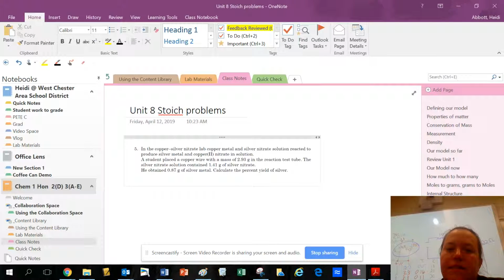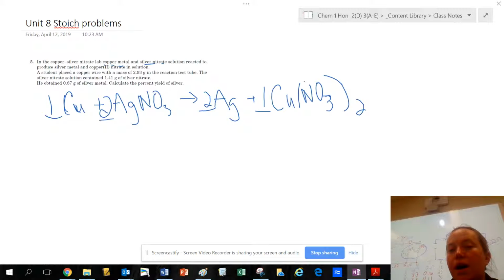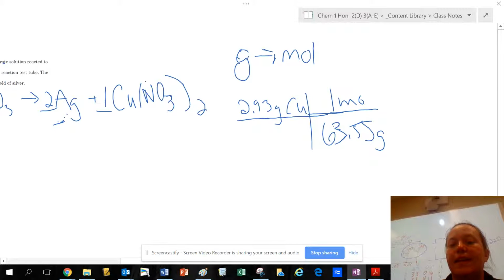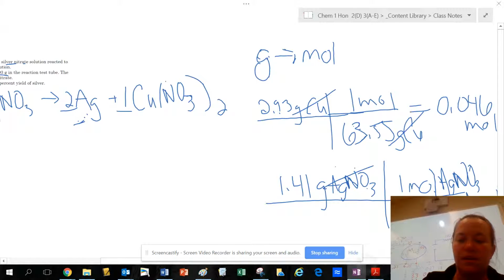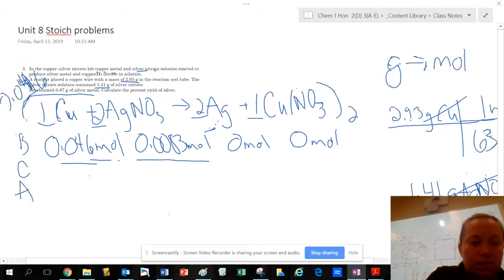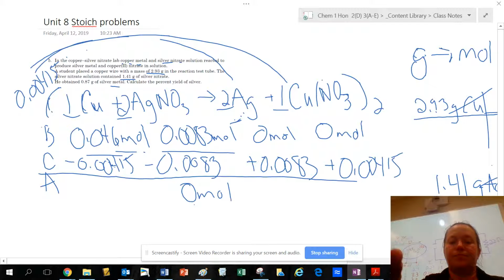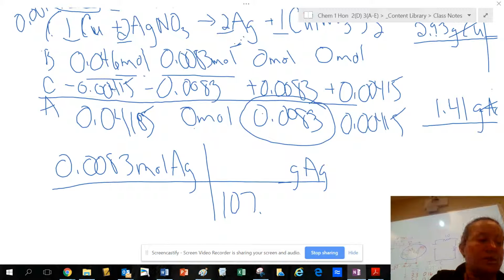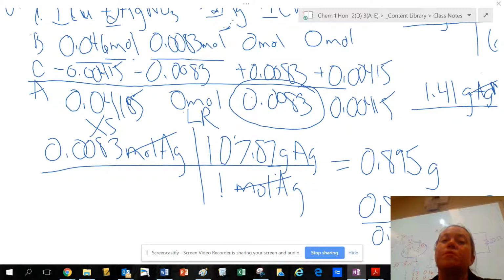Apr 12, 2019 10:39 AM